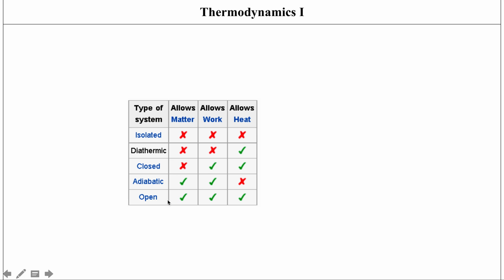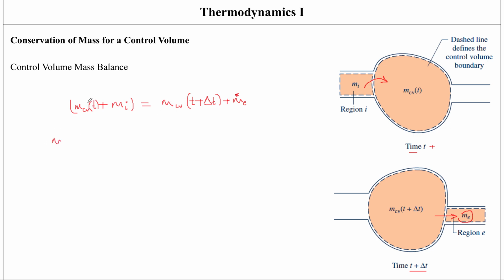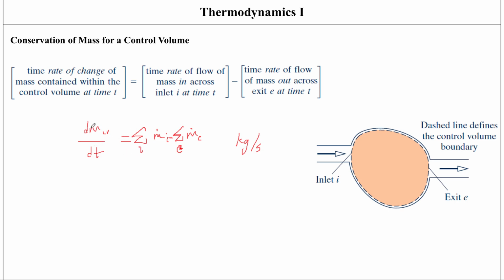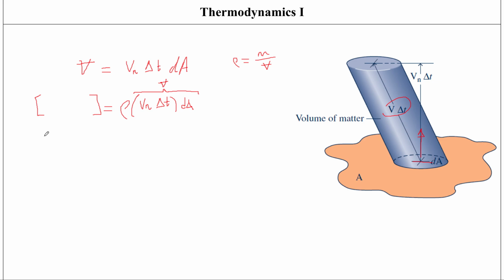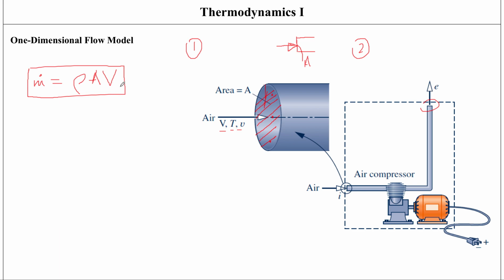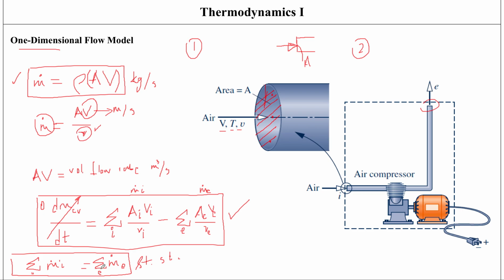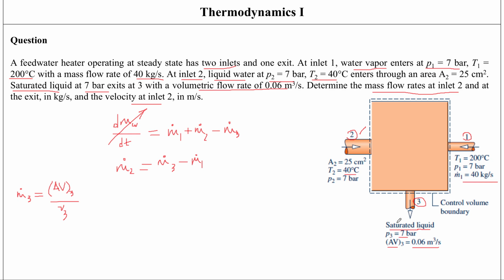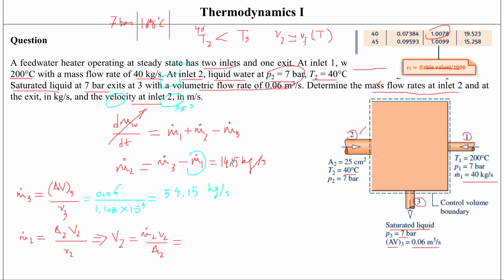Thermodynamics - Conservation of Mass for a Control Volume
This is an educational video on the topic of 'Conservation of Mass for a Control Volume' and solving problems related to it.